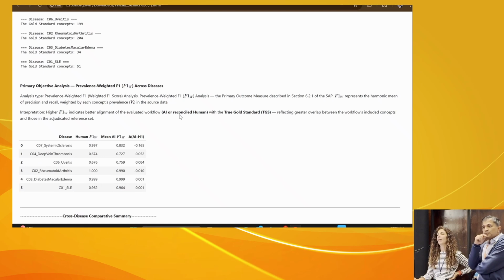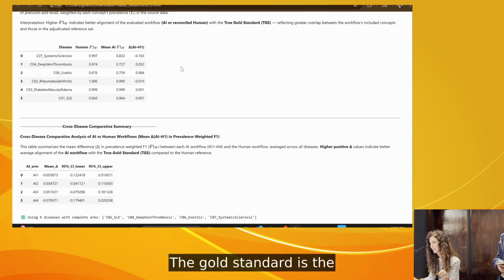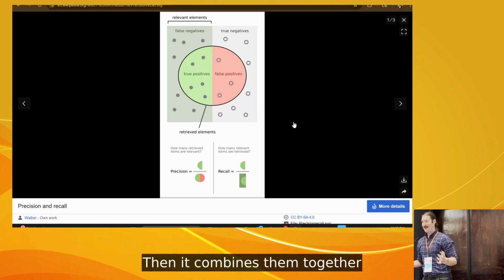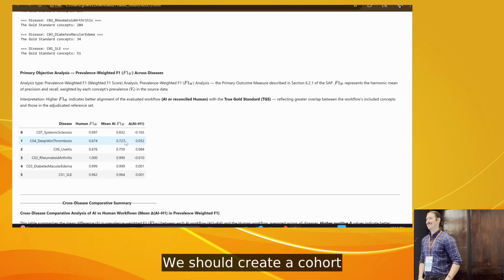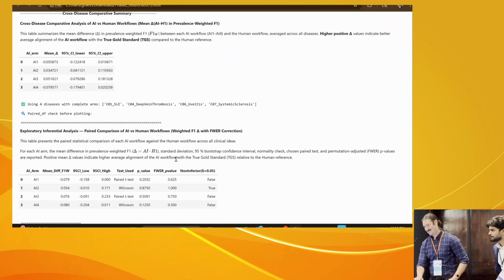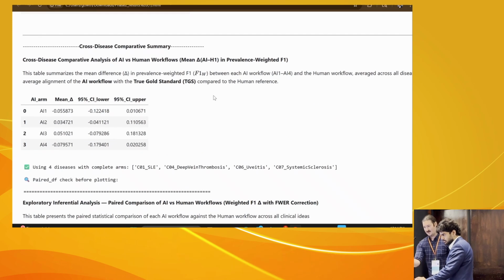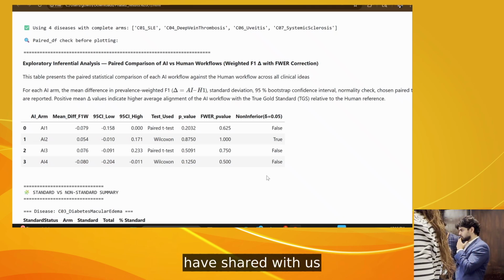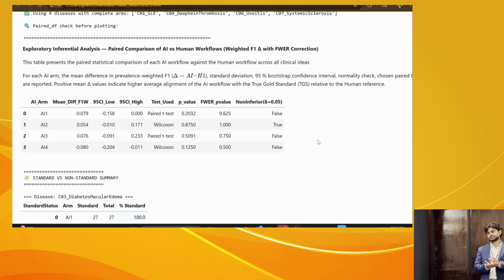Mind Meets Machine - 2025 - Part 4 - OHDSI Phenotype Development